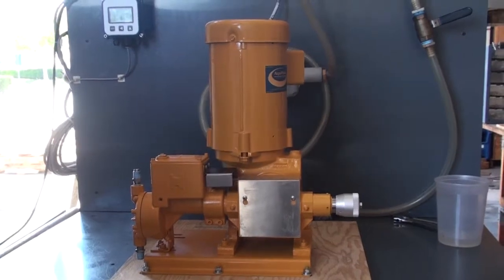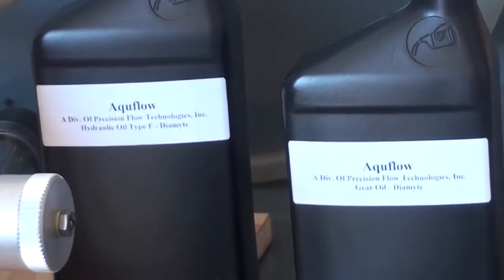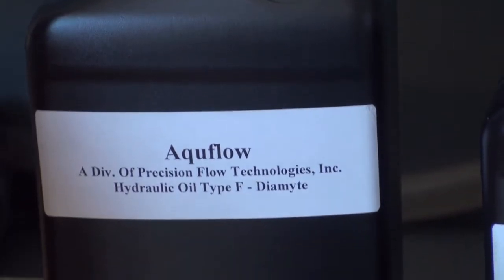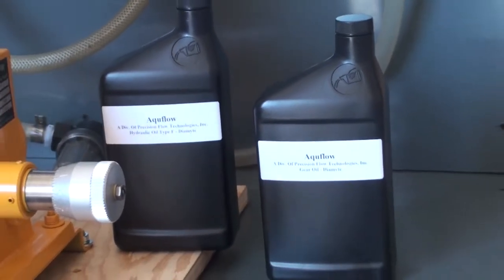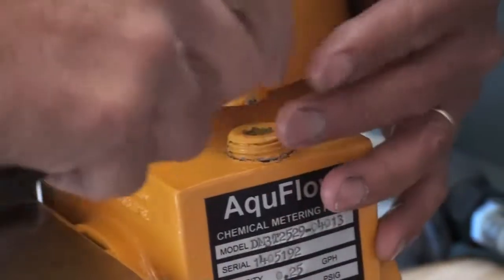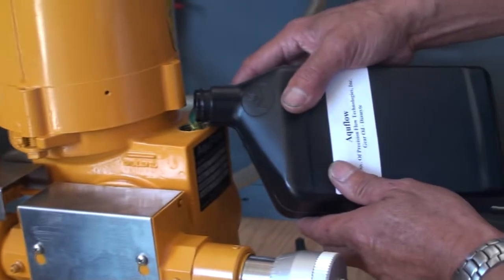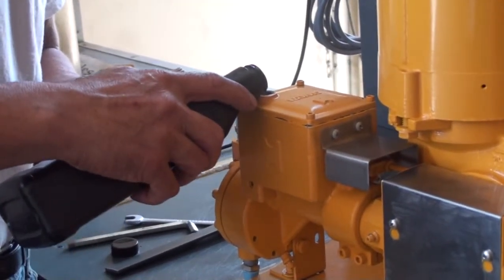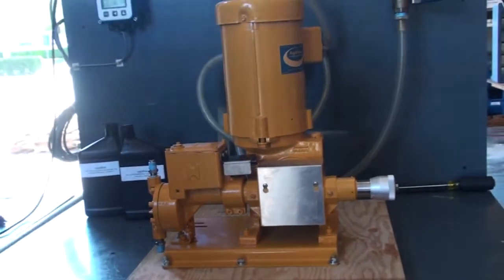Loading Oil into a Hydraulic Diaphragm Metering Pump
AquFlow's Series 900 Diamyte Metering Pump is a very low flow hydraulically balanced metering pump. These pumps are shipped with two types of oil from the factory: a quart of gear oil and a quart of Hydraulic Oil Type F. AquFlow's Diamyte pump only works using Type F hydraulic oil.

After unpacking the pump, it is important to put these oils in the proper casing of the pump. Once the pump has been filled with both the gear oil and the hydraulic oil, the pump is ready for use.